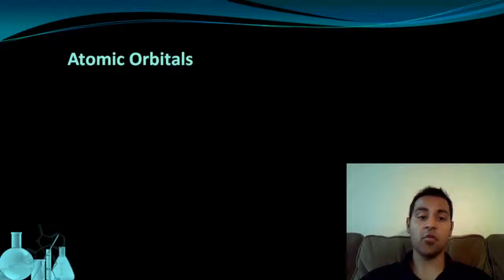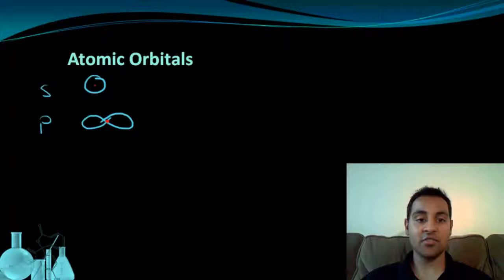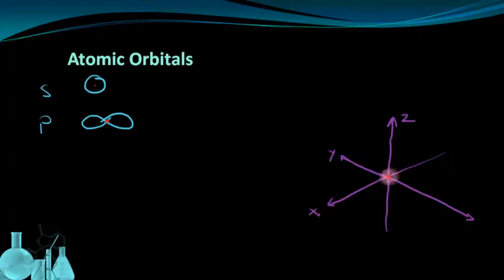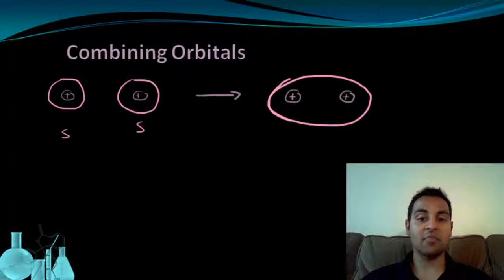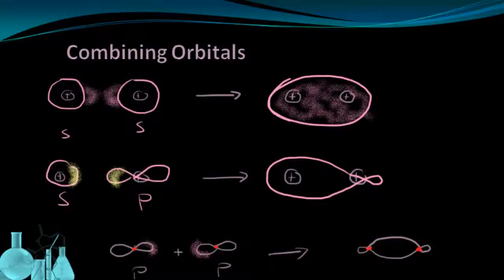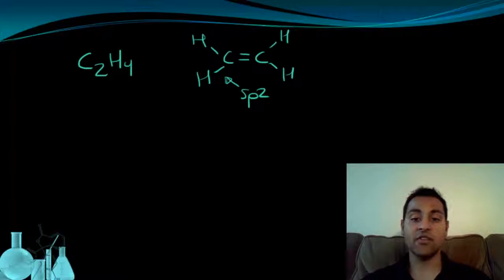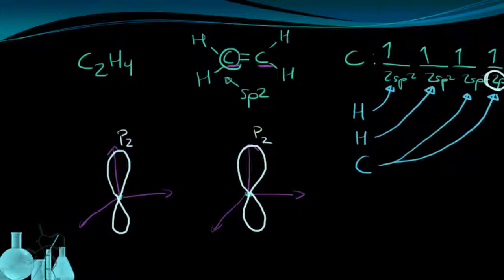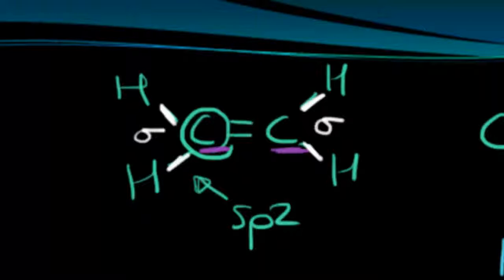Chemistry 4 10 Molecular Orbitals